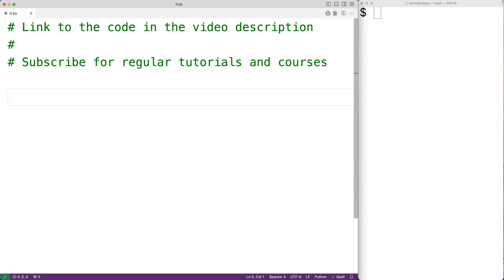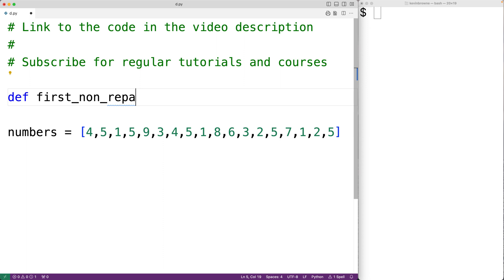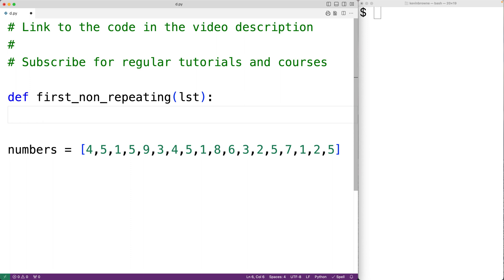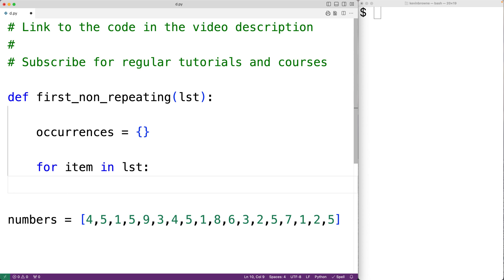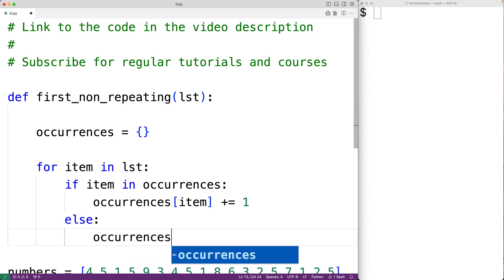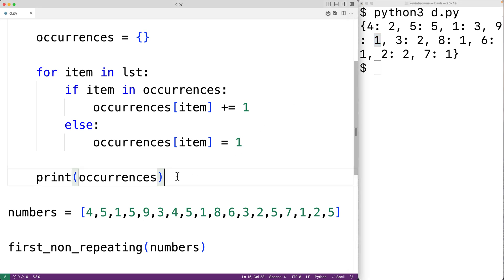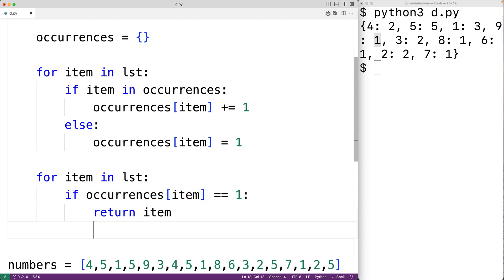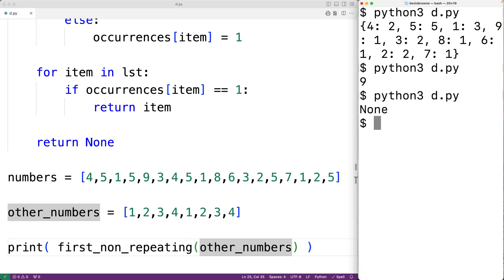Find First Non-Repeating Item In A List | Python Example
How to find the first non-repeating item in a list using Python (i.e. find the first unique item in a list).  Source code to build a portfolio that will impress employers!